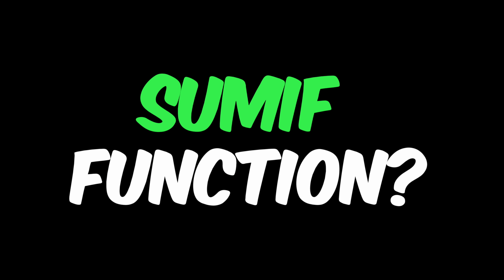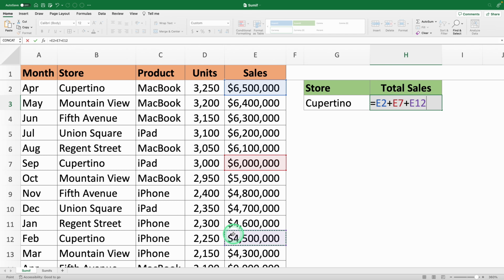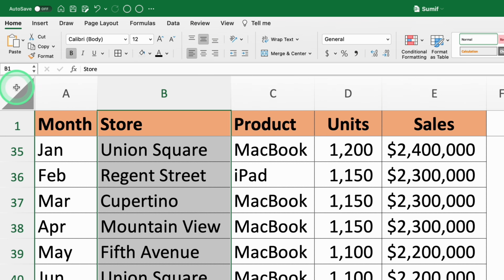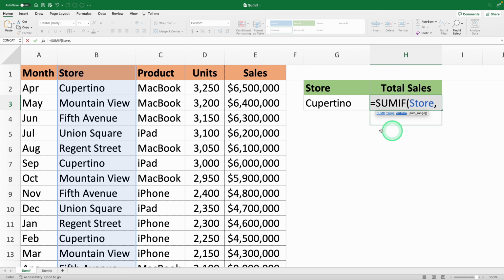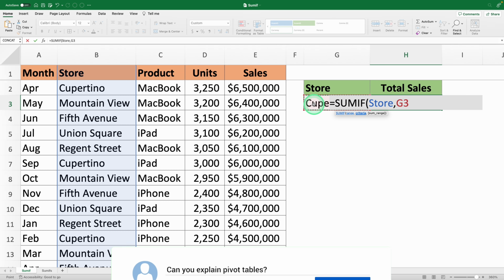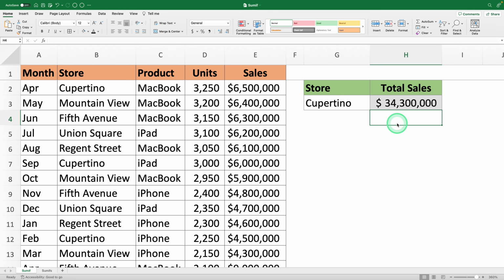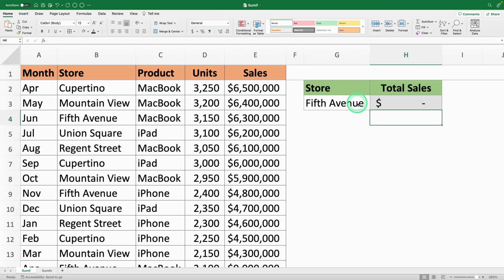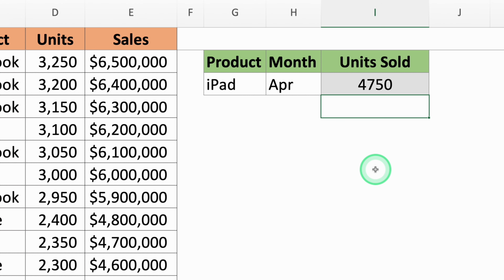The SUMIF Formula Transformed My Data Analysis - Here's How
Sumif formula in excel: Your ultimate guide to mastering one of Excel's most powerful tools. Whether you're a beginner or looking to advance your skills, this video will take you through everything you need to know about the sumif formula in excel.

Discover what is sumif in excel, the use of sumif in excel, and dive into practical examples that illustrate the sumif statement, how to create a sumif row in excel, and much more. We'll start from the sumif basic to advanced techniques to ensure you get a comprehensive understanding.

In this tutorial, I’ll show you the how to use sumif in excel, the how to sumif function in excel, and how to do sumif excel effectively. If you've been wondering how to add sumif formula in excel or how do you use the sumif excel function, you're in the right place.

By the end of this video, you'll know how to leverage the sumif function excel for various tasks, including sumif exercise and sumif excel function application scenarios. Plus, I'll share a sumif easy solution in just one minute that will significantly speed up your workflow.

We'll also explore more complex uses like sumif dynamic ranges and how excel sumif can be adapted for diverse data analysis needs. Whether you're performing a sumif exercise or need to quickly find a sumif excel solution, this video has you covered.

Remember, excel function sumif is not just about adding numbers; it's about making your data work for you, more efficiently and accurately. Let's dive in and unlock the full potential of sumif in excel together!